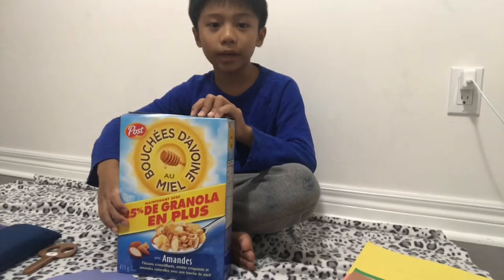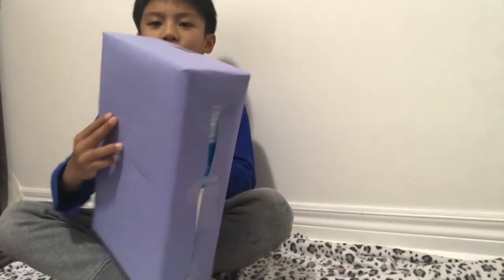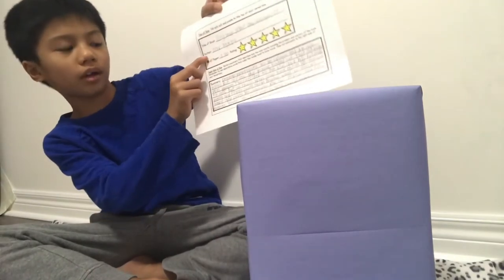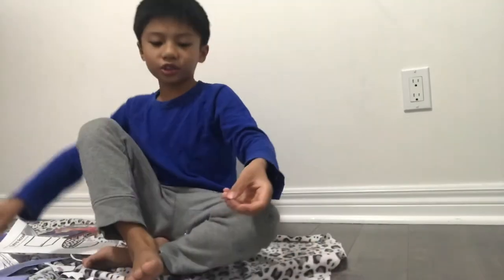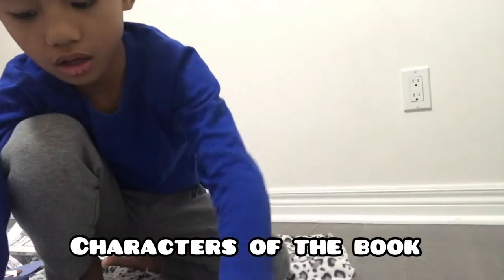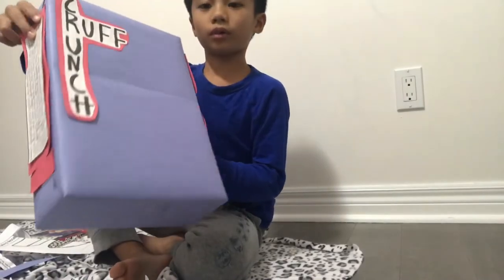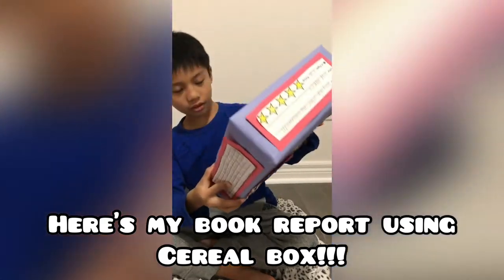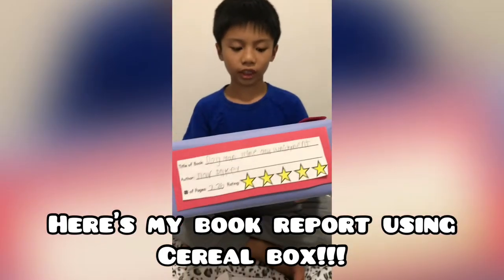Making A Book Report Using A Cereal Box